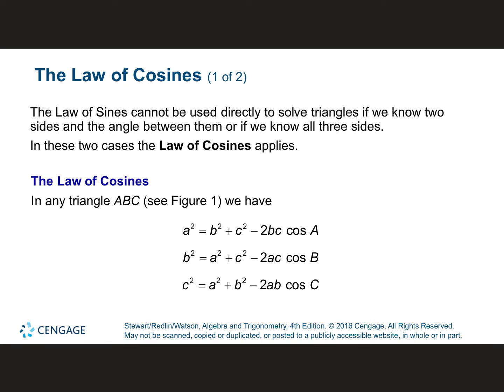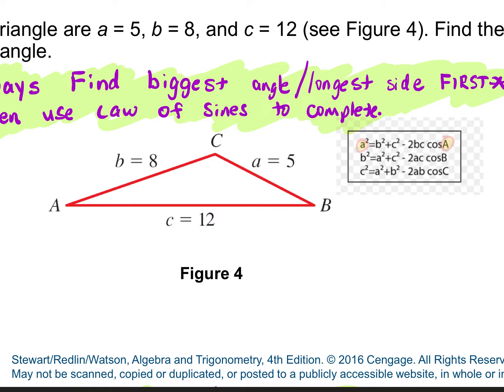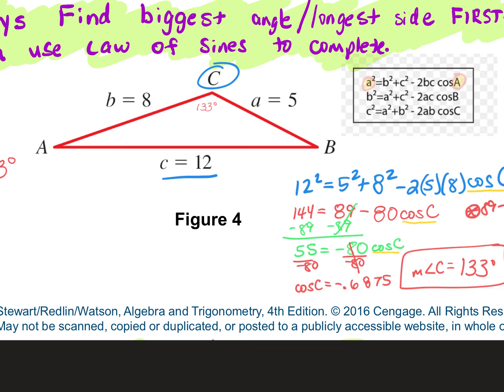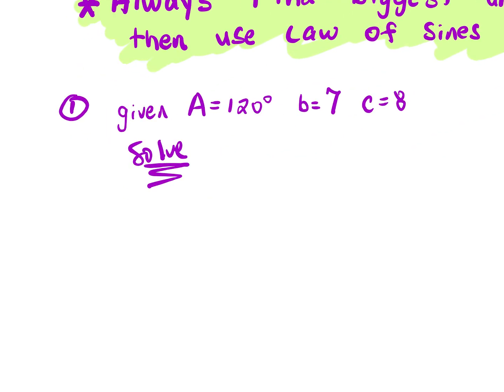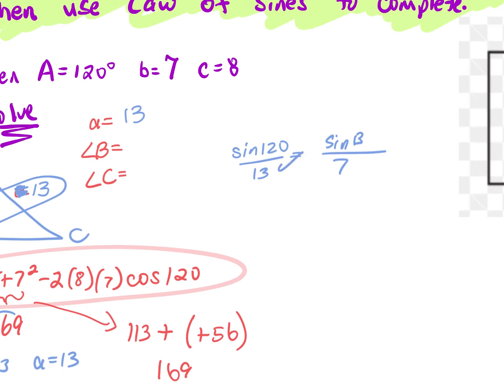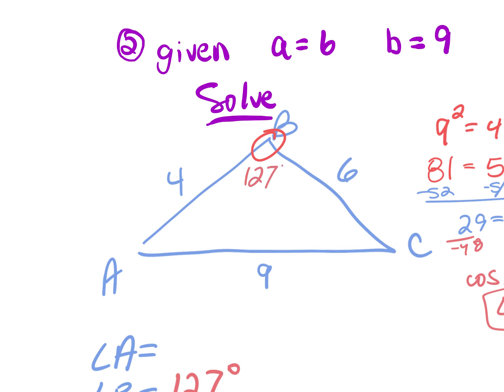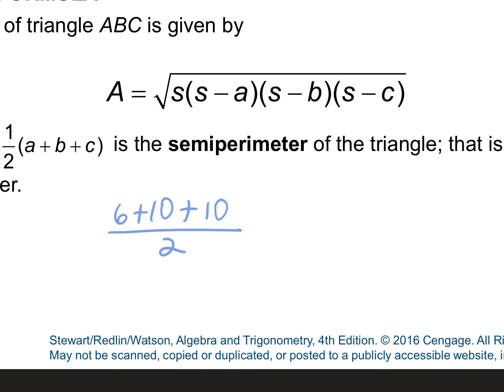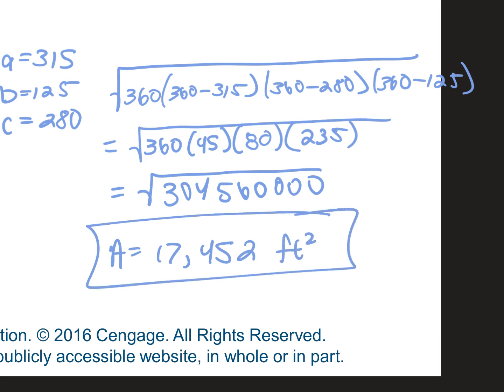03.02 CAT 5.6 Law of Cosines.mp4